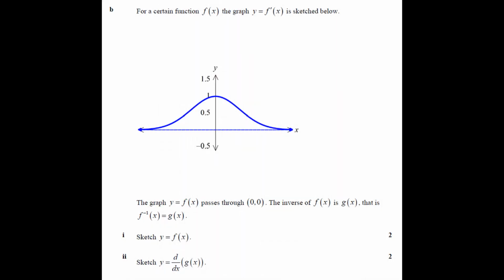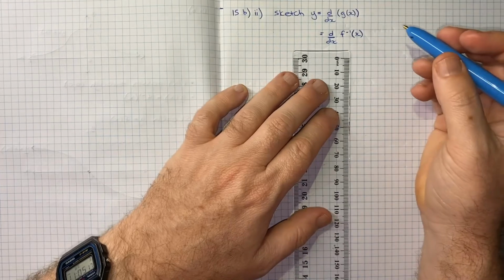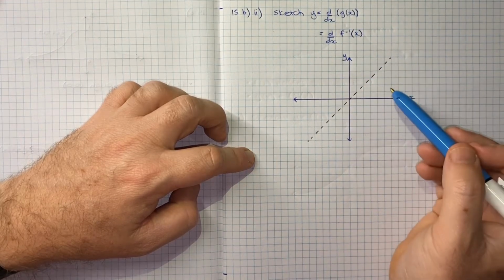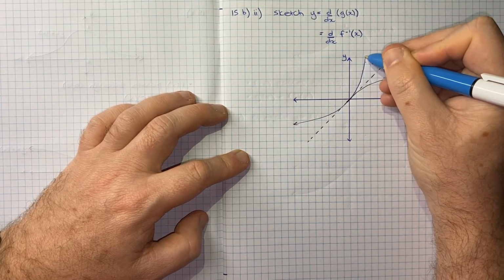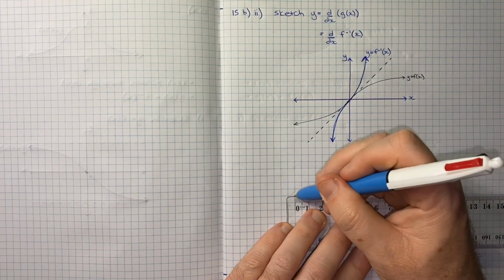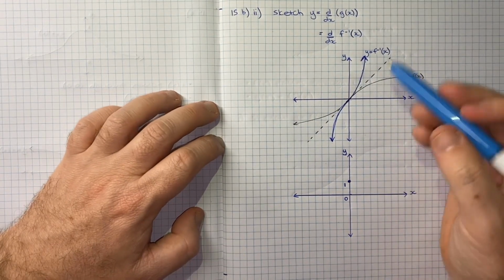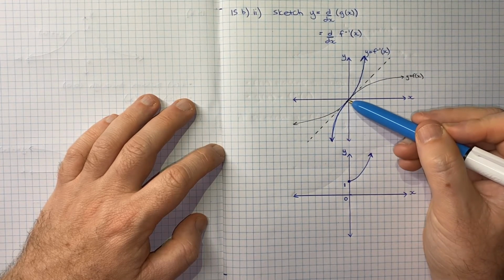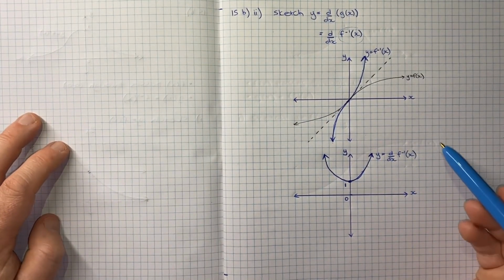How to answer Q15 b) ii) of the 2020 Ascham Extension 2 trial exam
This is question 15 b) ii) of the 2020 Ascham Extension 2 trial exam, which asks us to sketch the curve y=d/dx g(x) where g(x) is the inverse of f(x)